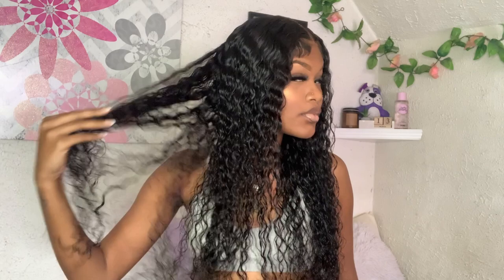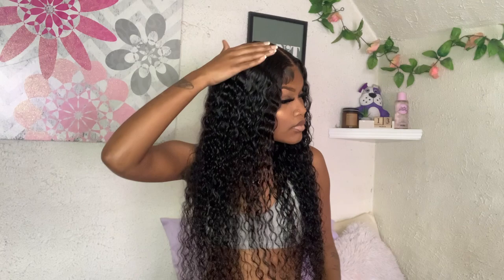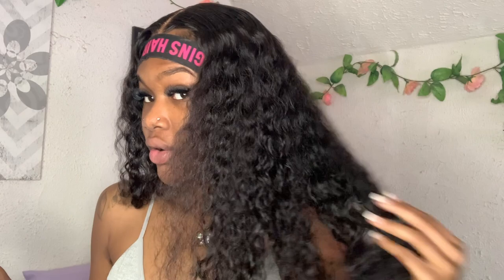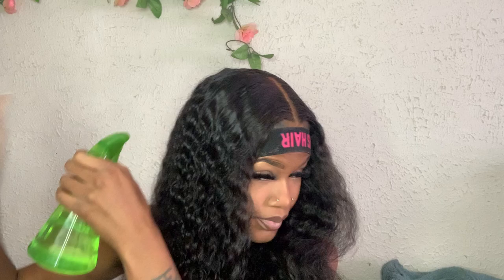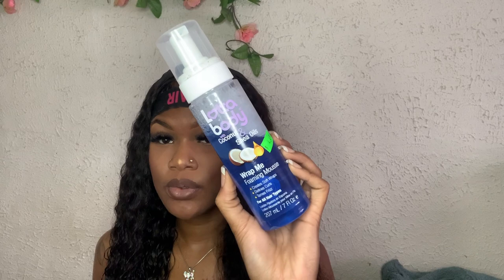FULL GRWM: | HAIR+ MAKEUP TALK-THROUGH | FT. DSOAR HAIR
DSOAR HAIR
I’m using dsoar 4x4 deep wave hair lace closure wig 24 inches-180% density the video

♥♥♥Happy Halloween Sale  ♥♥♥
➤➤➤Extra $20 OFF for All colored wigs, code: HA20